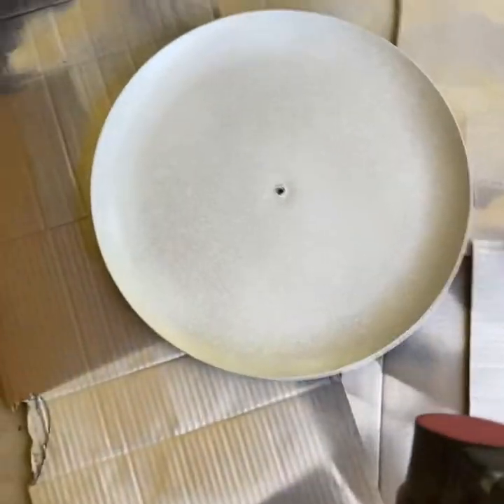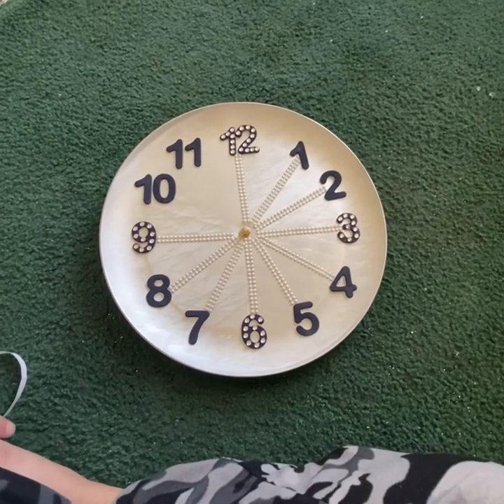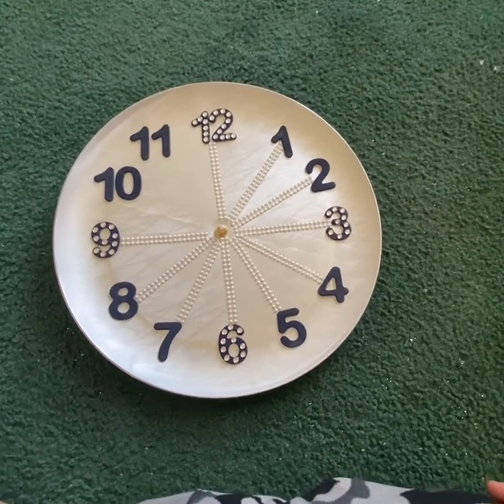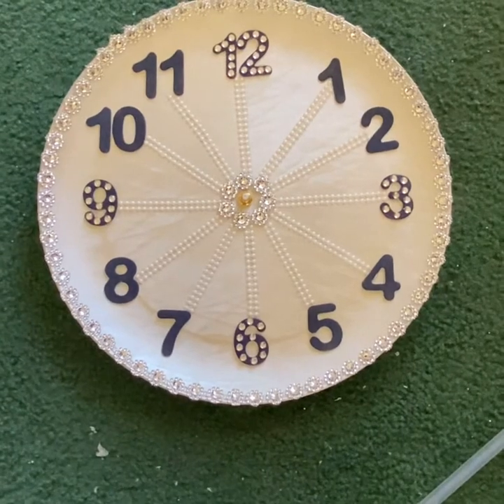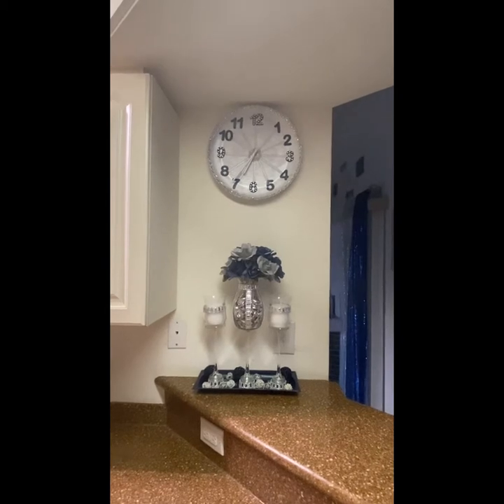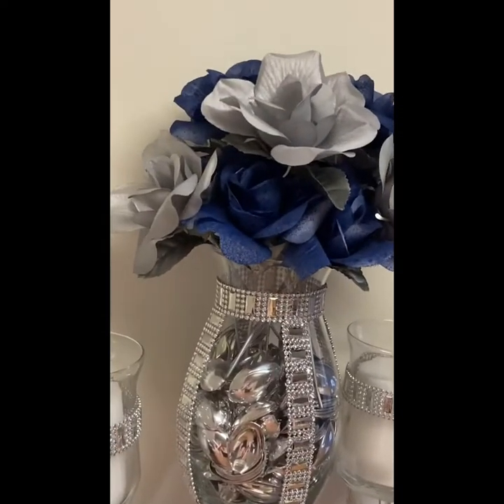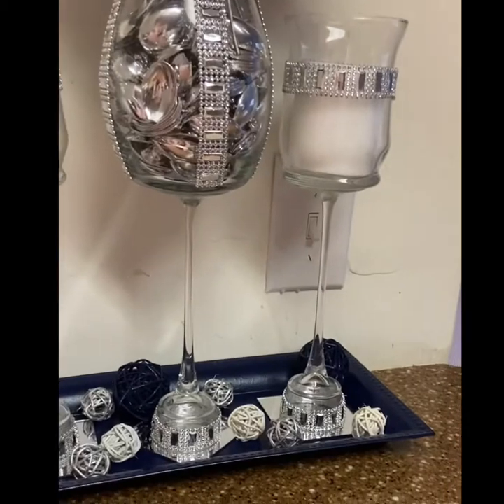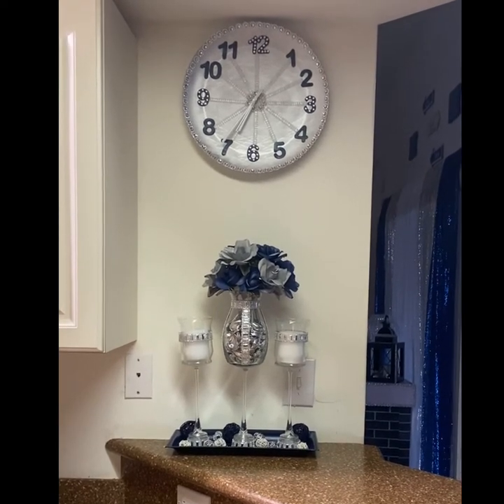DIY Glamorous Wall Clock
Materials used for the clock
1- plastic clear tray
3- packs of wood numbers
- spray paint of your choice
1- clock mechanism
- pearl wrap
- flower bling wrap
-gemstones

Materials used for the vases decor
1- flower vase
2- smaller vases for candles
3- candle holders same large size
1- rectangular tray
3- pack of the twine balls
- Rhinestone wrap
2- bundles of fake flowers 🌹
2- candles
- to fill the vase of the flowers I used the tip of the silver mini spoons from dollar tree that I had used the handle for another project.